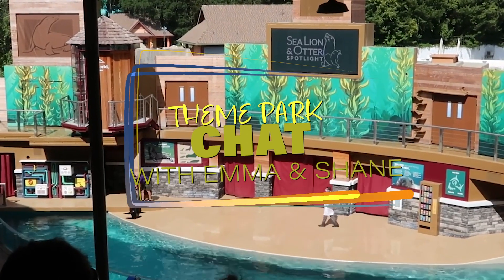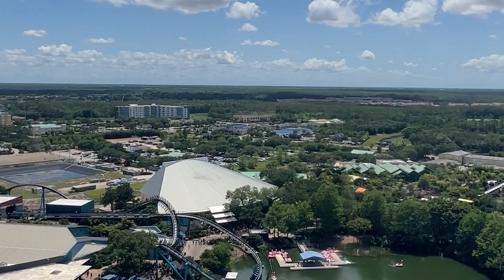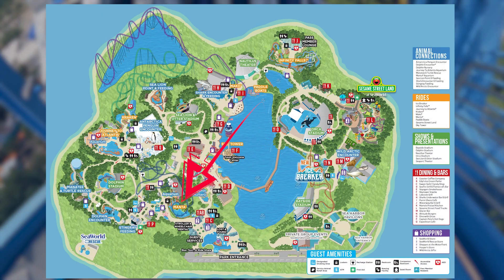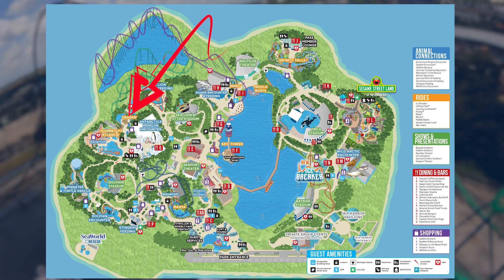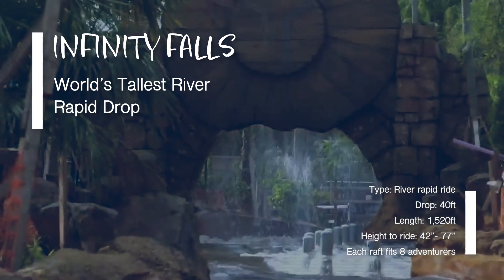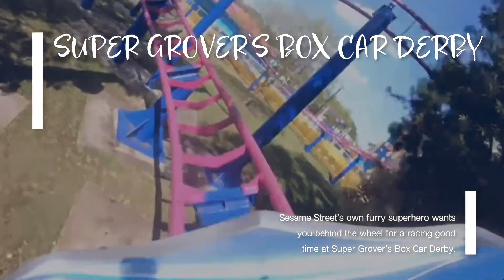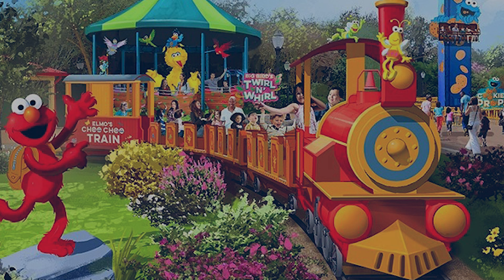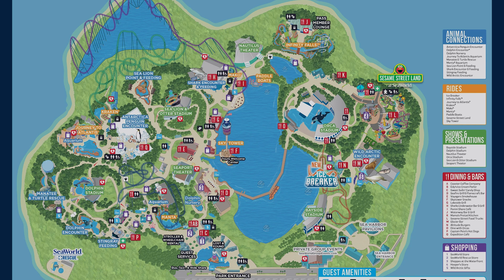Explore Seaworld Orlando with Us - The Rides You Need to ride and why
Explore Seaworld Orlando with Us - The Rides You Need to ride and why  Welcome to this video guide about SeaWorld Orlando! Join us as we take a tour of the incredible
attractions and share some helpful tips to make the most out of your visit. From thrilling coasters to relaxing animal encounters, you’ll find something exciting to do here. Plus, we’ll share insider tips on how to best navigate the park, make the most of your tickets. So come along with us and let’s explore SeaWorld Orlando!

If you love our Channel and you would like to help!